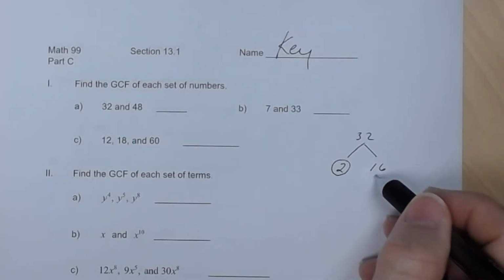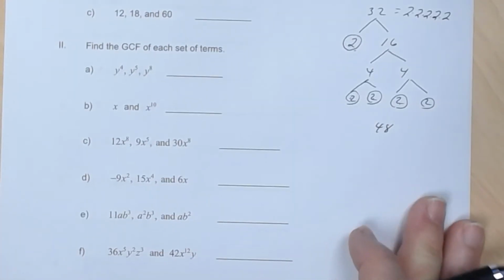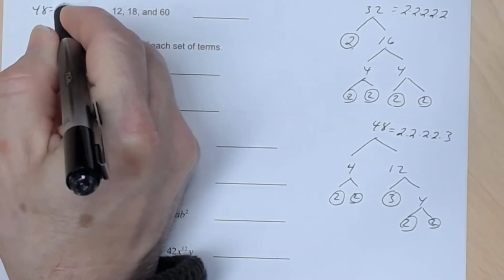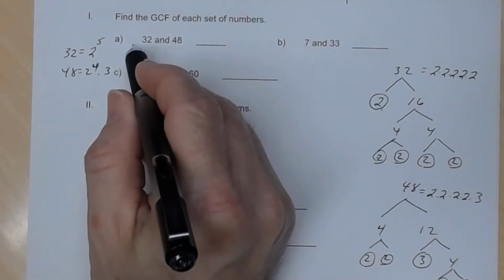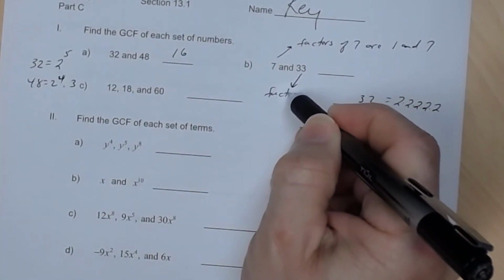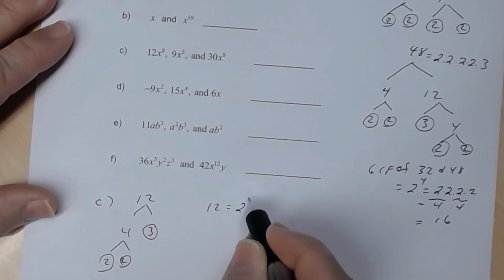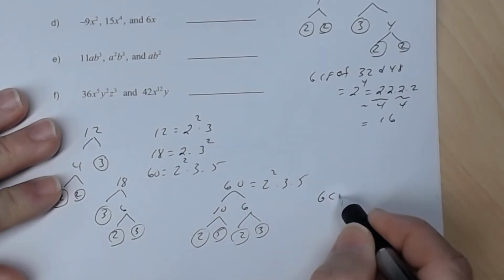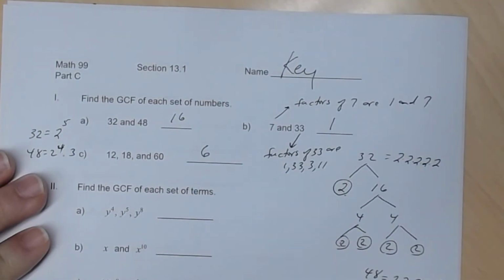GCF of Terms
GCF of Terms.  This is the key to a worksheet which involves finding the GCF of terms.